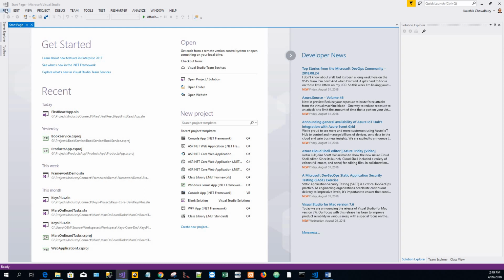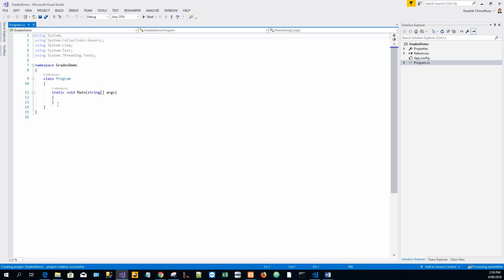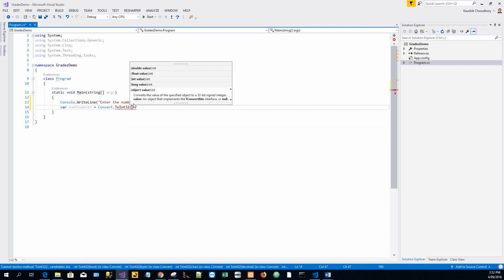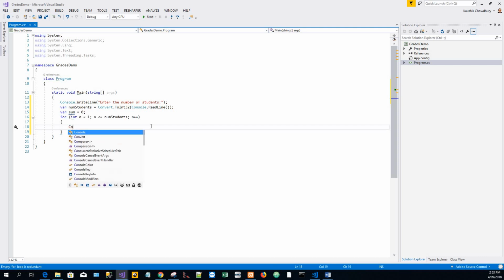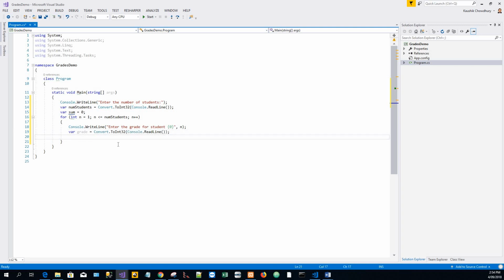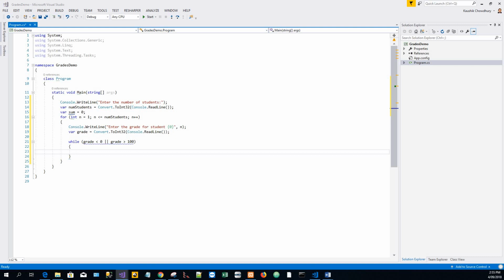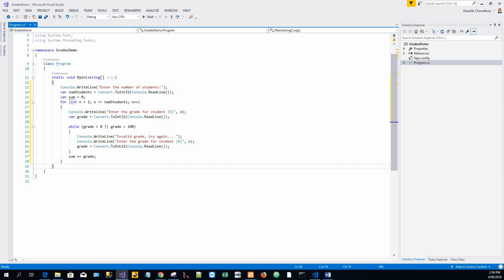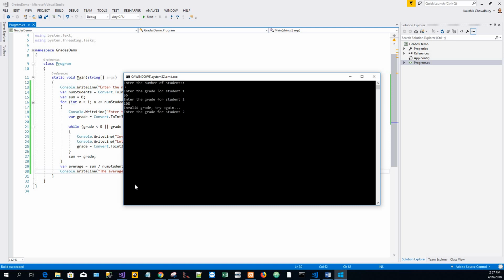How To Build A Simple Console Application with C# In Visual Studio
🚀🎓 Next (Unit Testing Blazor ASP.NET 5) -The following link is my Udemy Course in C++ (which is discounted through this URL)